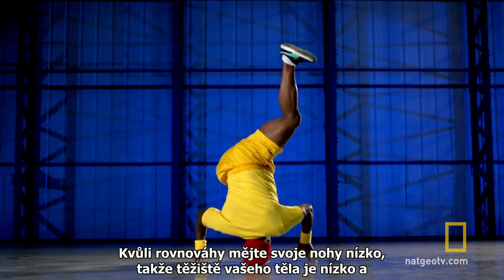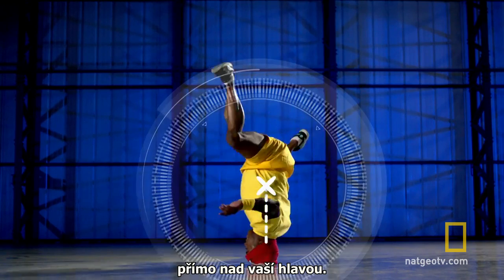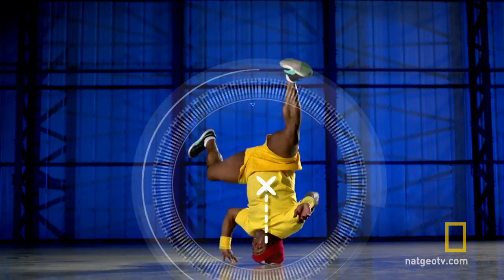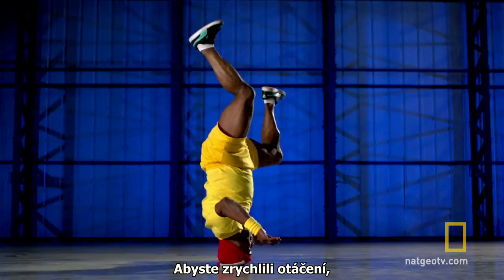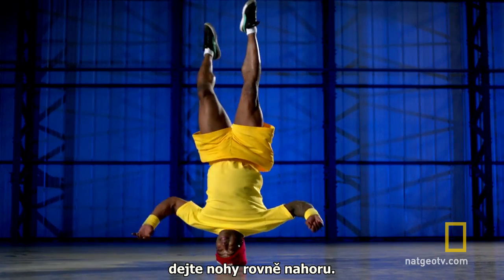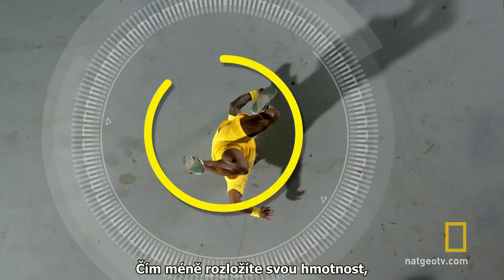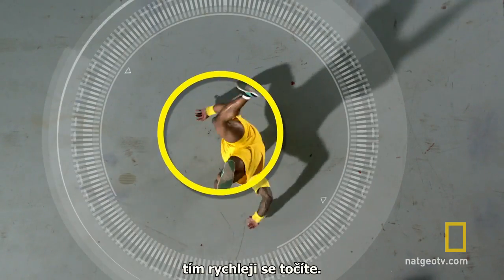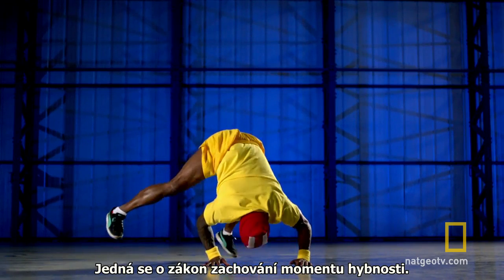Vědecky prověřeno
Na obrazovky se vrací oblíbený pořad kombinující vědu s nejbláznivějšími a nejpozoruhodnějšími amatérskými pokusy. Představíme vám novou řadu rozmanitých nehod, při kterých se jedinci snažili ukázat svou statečnost a kreativitu. Více na